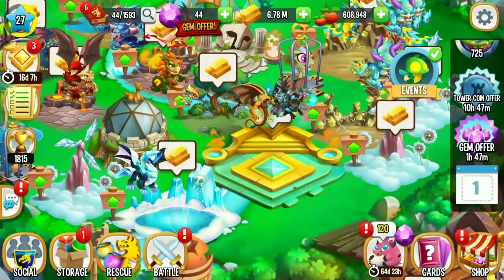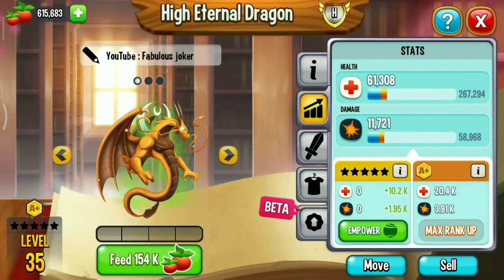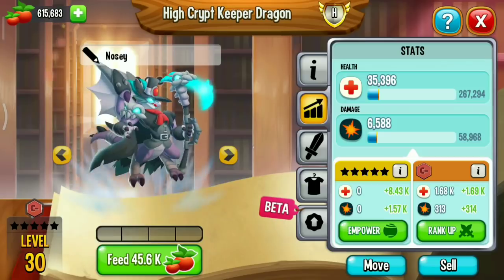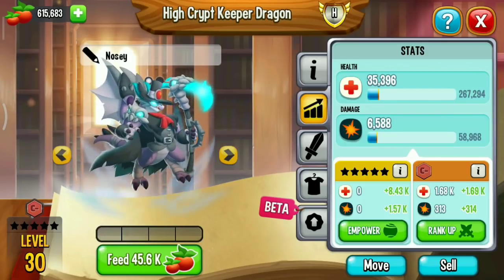I GOT FABULOUS "JOKER" DRAGON FROM THIS BREEDING !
Breeding brand new high crypt keeper with high eternal dragon! And I got Joker dragon from this breeding